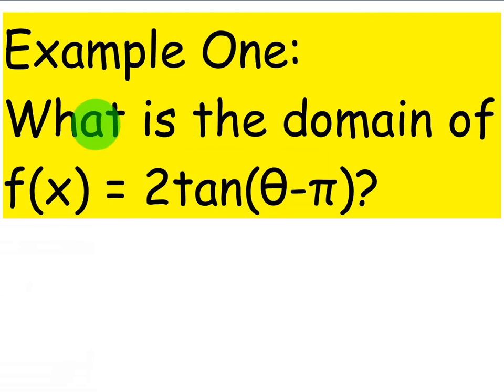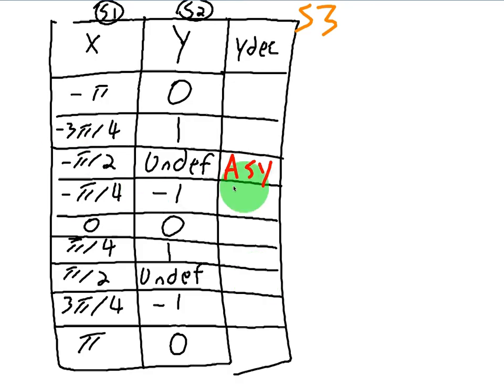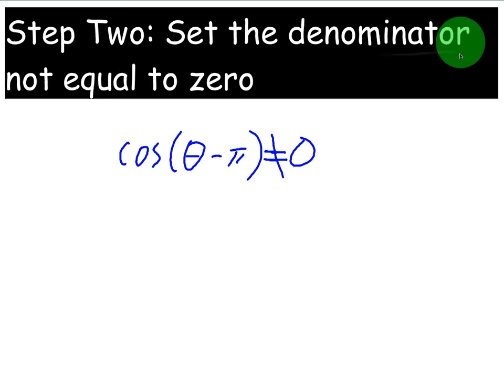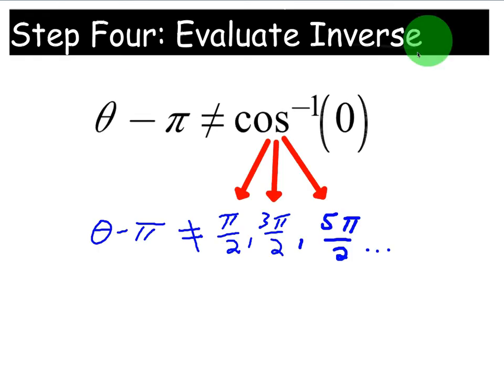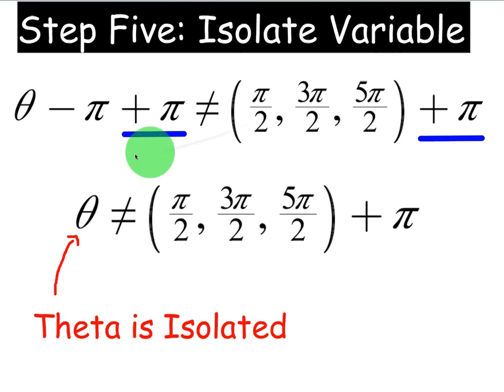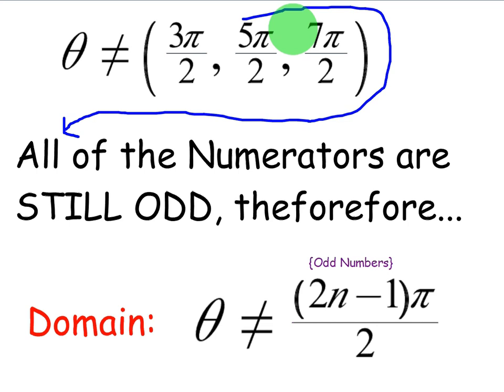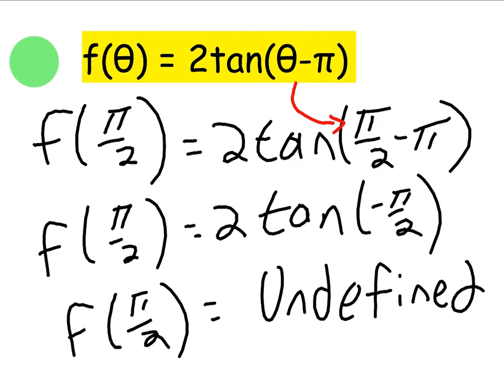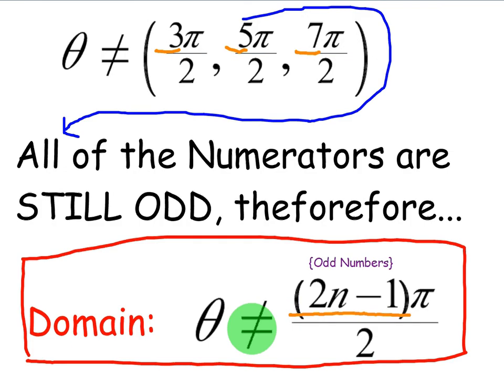How to Find the Domain of a Tangent Function